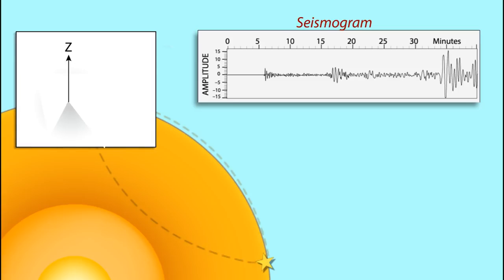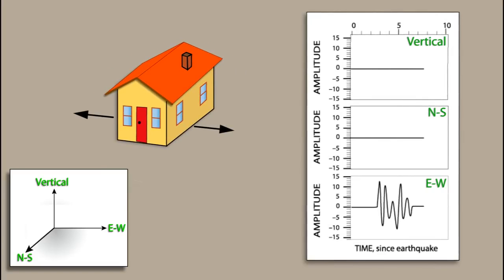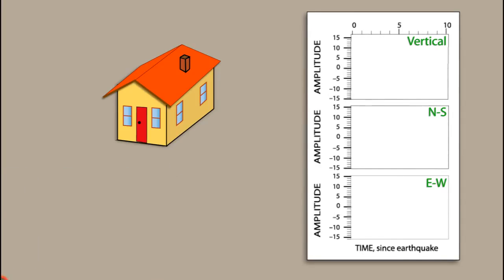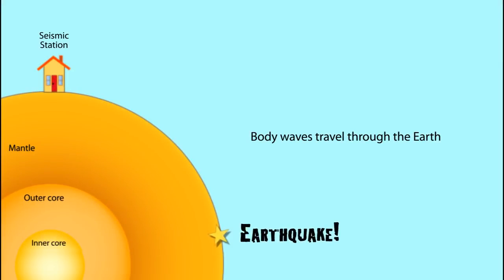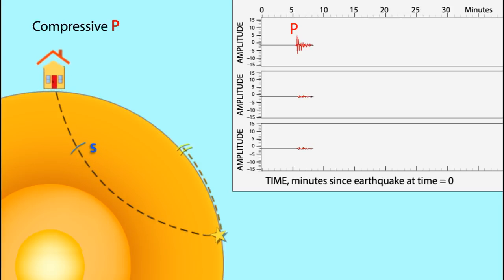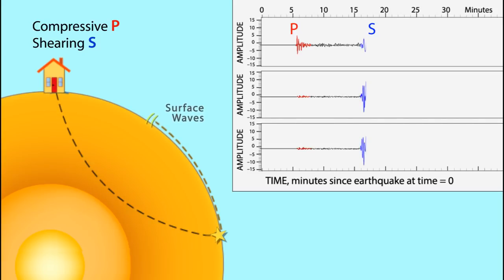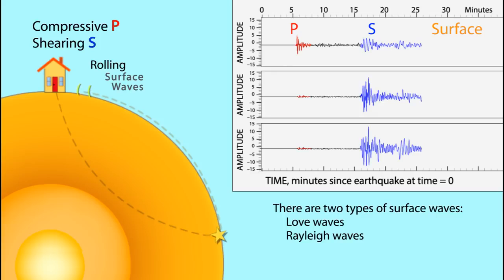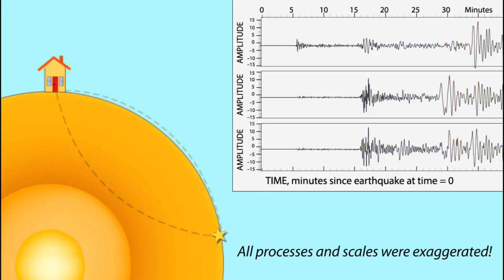3 component Seismograms—Capturing the motion of an earthquake Educational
Cara Analisa Parameter Gempabumi dgn Single Station with 3 Component Seismometer